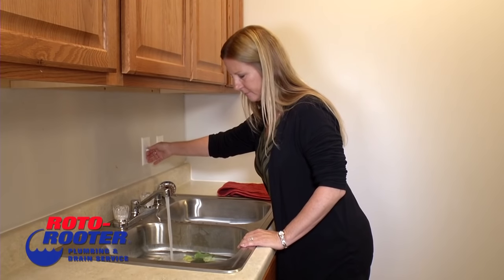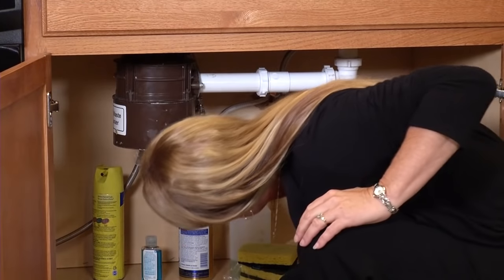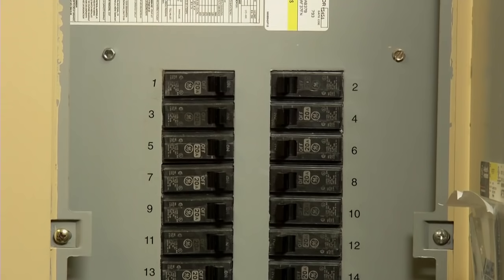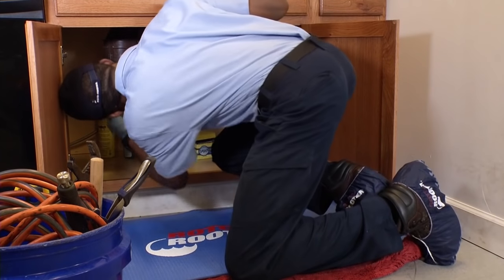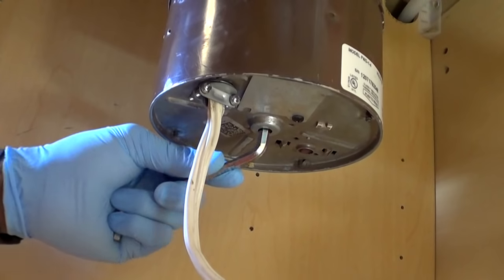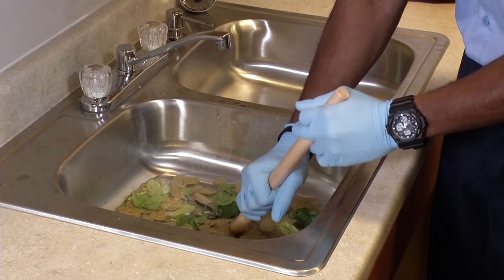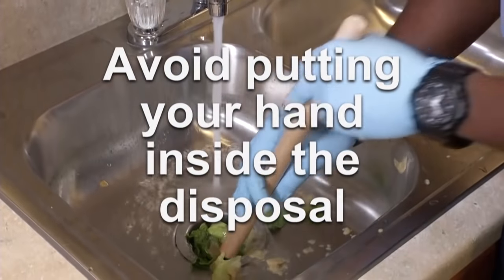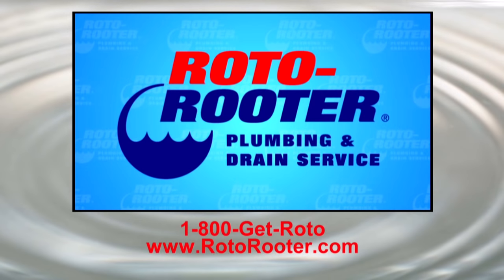How to Un-Jam a Garbage Disposal Like a Plumber | Roto-Rooter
Kitchen garbage disposal problems can be frustrating. Most disposal jams can be easily fixed, but many homeowners give up and call a plumber to take care of the problem. This helpful Roto-Rooter video will let you in on the professional secrets so you'll be able to un-jam a garbage disposal just like a professional plumber.

First, always be sure whenever you are working on your disposal, that the power to the disposal is off. Next, if you turn the power on and do not hear a buzzing sound, check to see if the local fuse on the disposal has been tripped. You can do this by pushing the reset button located on the bottom of the disposal. If you still aren't hearing any noise, check the main breaker located in your home's breaker box. If you hear buzzing and the jam persists, turn the disposal off and using a 1/4" hex wrench, insert the wrench into the center hole at the bottom of the disposal. Turning the wrench back and forth should release the jam. If you do not have a hex wrench, a dowel or a wooden spoon can be used to do the same through the drain. Simply insert the spoon firmly up against one of the impellers, rotating back and forth until the jam is freed.

If none these work, your local Roto-Rooter plumber will be happy to come out and take a look!